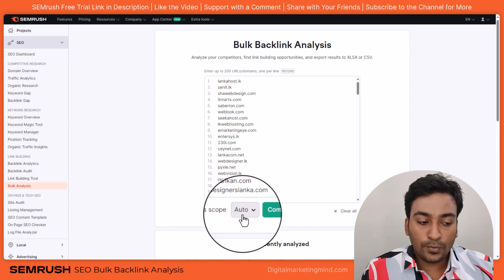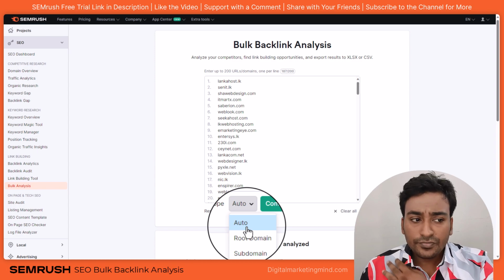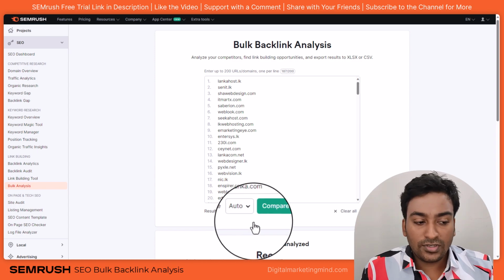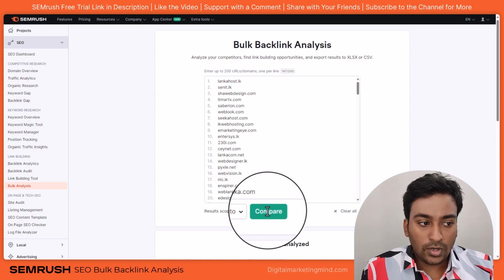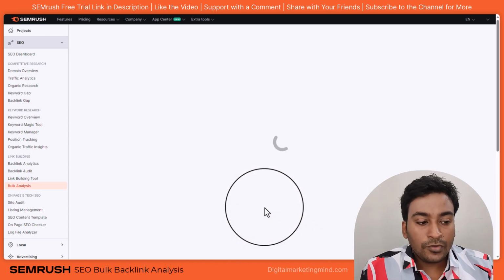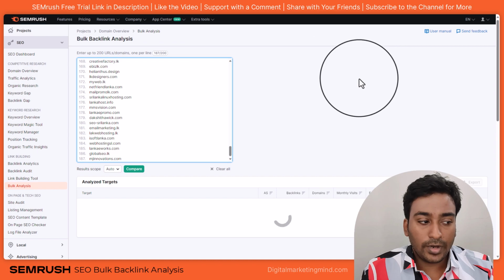Find Competitor SEO Links With Semrush Bulk Backlink Analysis | Semrush Tutorial Course | #18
In this video, I’ll guide you through the process of using the Semrush Bulk Backlink Analysis tool, a powerful feature from semrush.com, to uncover your competitors’ backlink strategies.

TABLE OF CONTENTS:
00:00 Introduction
00:11 How to Use Semrush Bulk Backlink Analysis
01:41 Conclusion

Understanding your competitors’ backlink profiles is a key part of any SEO strategy, and with the Semrush Bulk Backlink Analysis tool, it’s easier than ever to gain insights into their tactics. This tool allows you to analyze multiple competitors at once, giving you a comprehensive view of the competitive landscape.

Throughout the video, I’ll share my personal tips and tricks for using this tool effectively. Whether you’re new to SEO or an experienced professional, this tutorial will provide valuable insights into the world of backlinks and how to use them to your advantage.